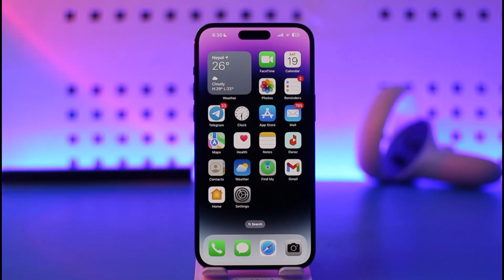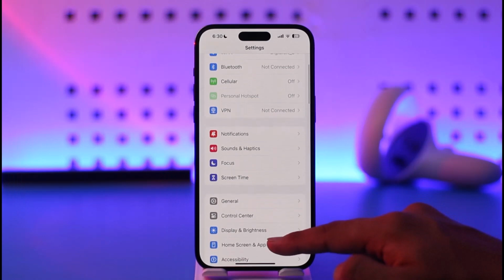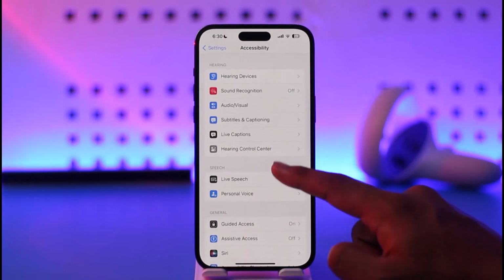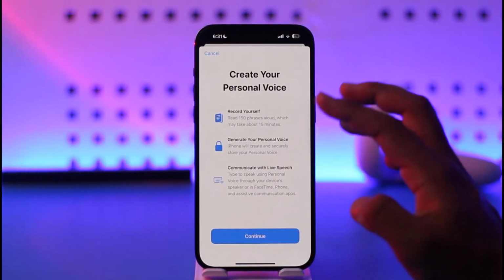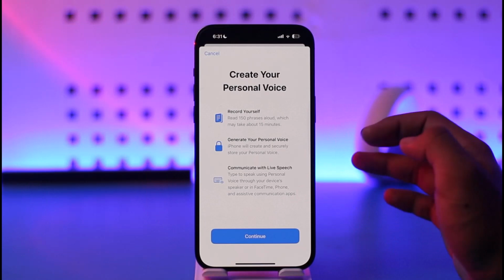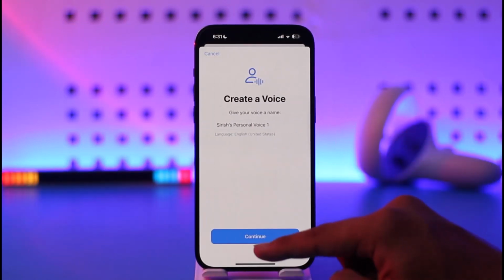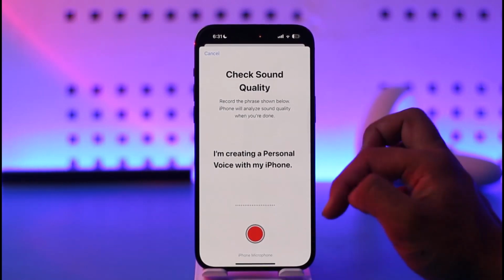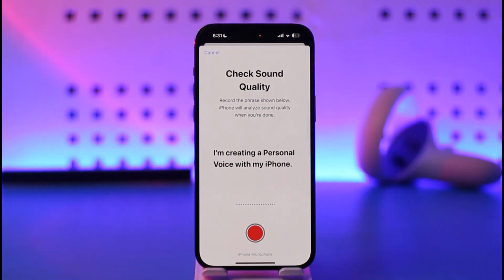How to Add Personal Voice in iPhone !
This video guides you through an easy step-by-step process to add a personal voice on your iPhone. So make sure to watch this video till the end.

~ Chapters:
0:00 Introduction
0:13 Add Personal Voice
1:01 Conclusion